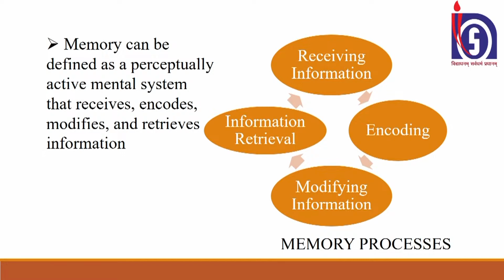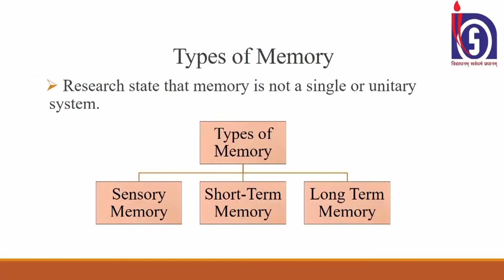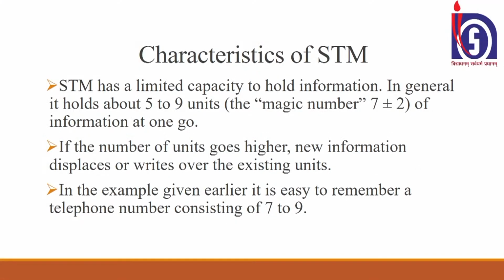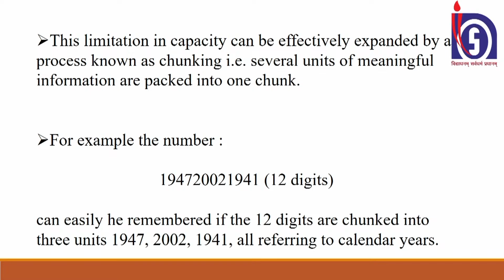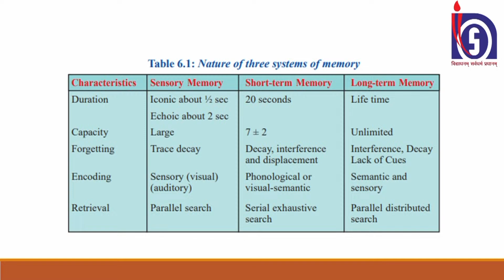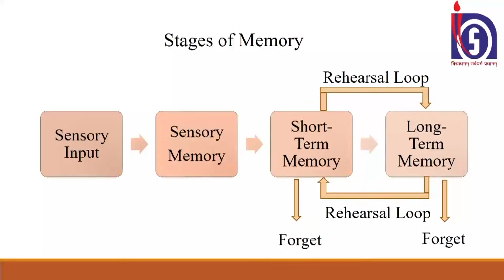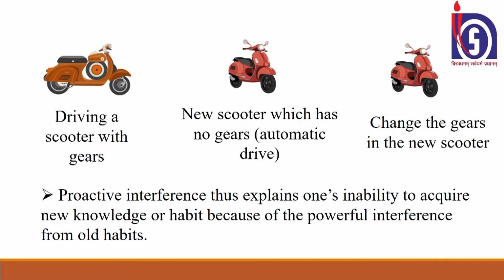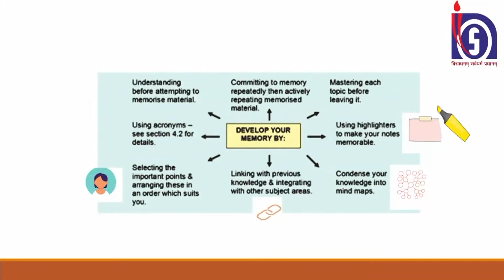Secondary : Psychology : Chapter-6, Memory